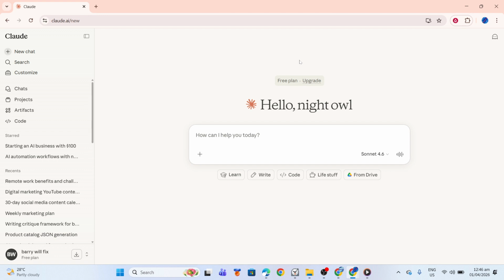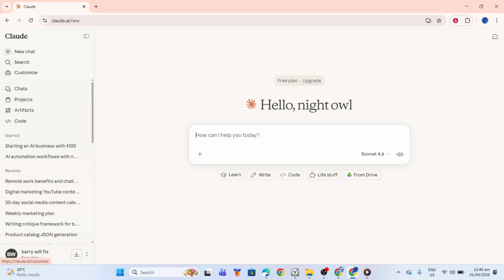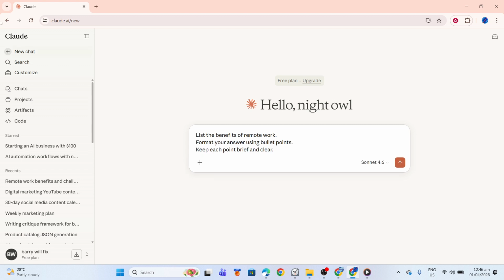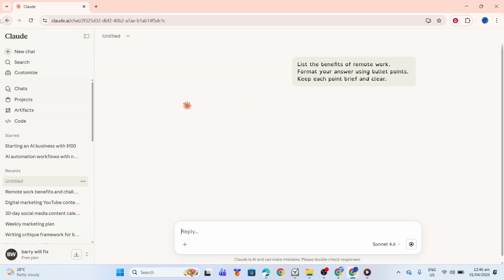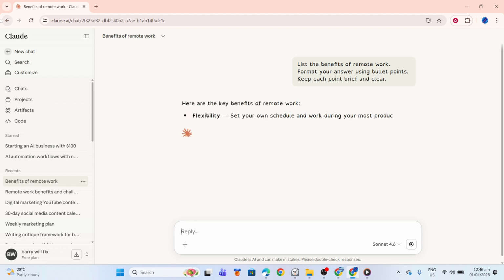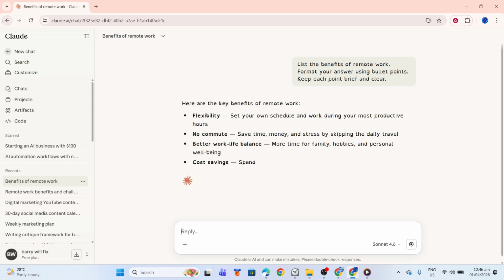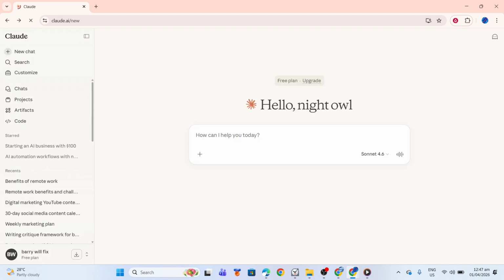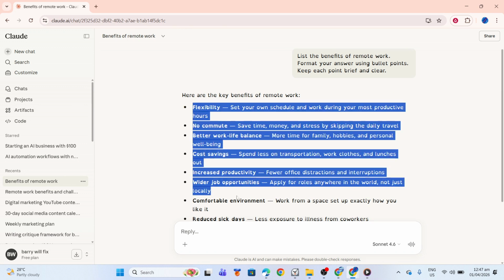How to Make Claude Answer in Bullet Points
In this video We will show you How to Make Claude Answer in Bullet Points